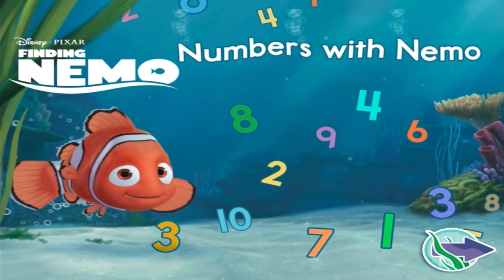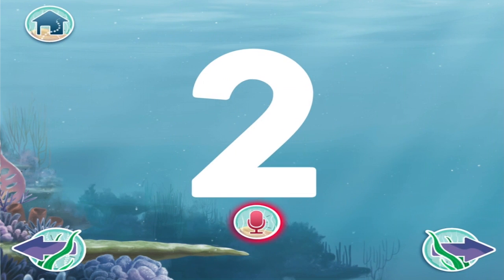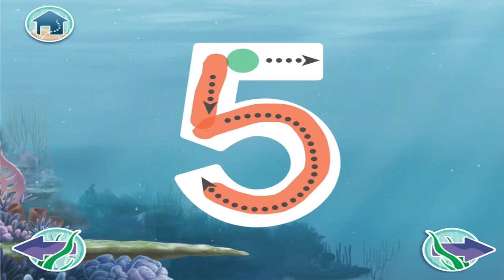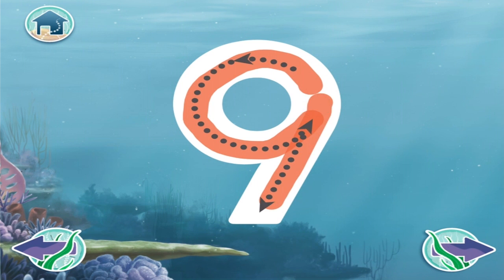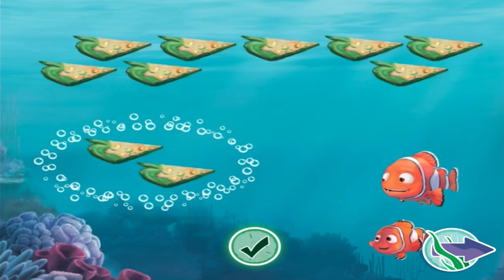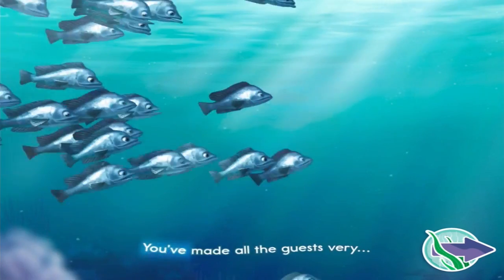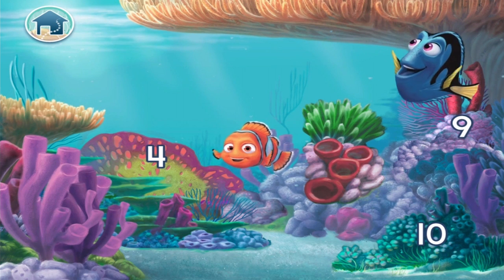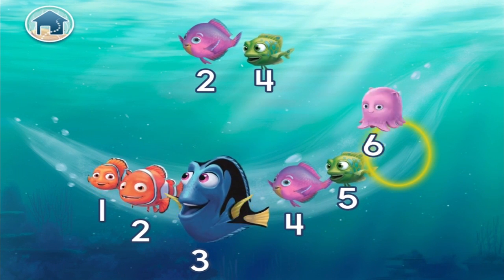♡ Disney Finding Nemo ♡ Learn Numbers Educational Game App For Kids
Preview of Finding Nemo educational game app by Disney Pixar!

Numbers 1-10 are lots of fun with Nemo and friends in this interactive app!
• Practice counting, tracing numbers, sequencing and more as you join the party with Nemo and his undersea pals!
• Parents and caregivers can track proficiency for up to four children in the comprehensive parents’ section.

Created with the help of educational experts, "Numbers with Nemo" is an interactive app that helps kids practice essential early math skills.

Nemo, Mr. Ray, and their other fish friends are gathering for a neighborhood Gills-and-Thrills party—and they need help! Children are welcomed to join their undersea friends in lots of fun-filled activities that reinforce early math skills, including: counting and tracing numbers, counting and matching the number of objects in different groups, number identification, and sequencing. With "Numbers with Nemo", math has never been this fun!

Features
• Practice tracing and counting numbers 1-10!
• Record all the numbers in your own voice!
• Play fun, character-driven activities that reinforce early math skills, such as counting and matching objects, number identification and sequencing!
• Create your own Nemo scenes with interactive stickers!
• Guided skill instruction for up to four players!
• Comprehensive parents' section with content leveling and progress monitoring!
• Professional narration, music and animations!
• Offline activities for parents and caregivers!